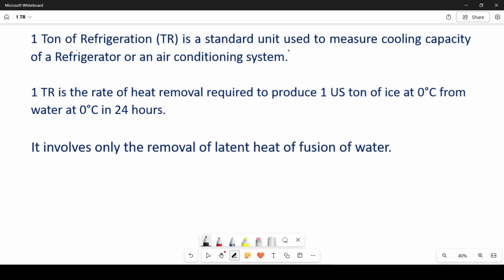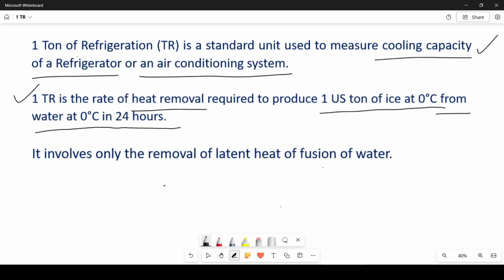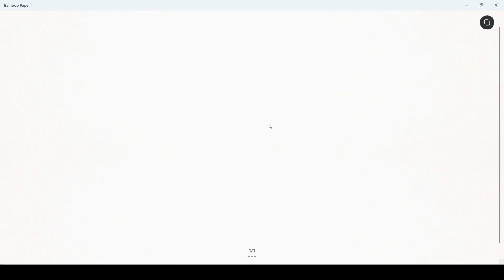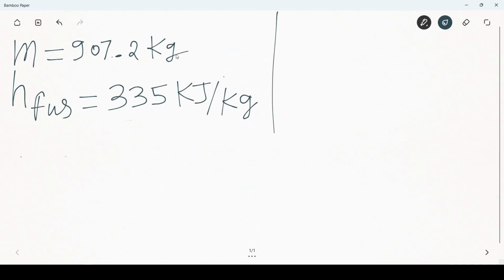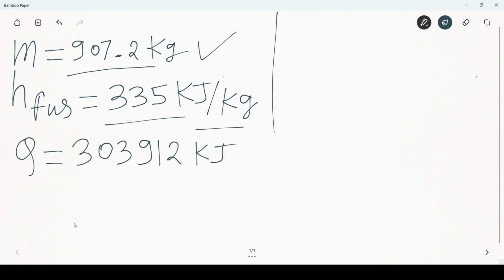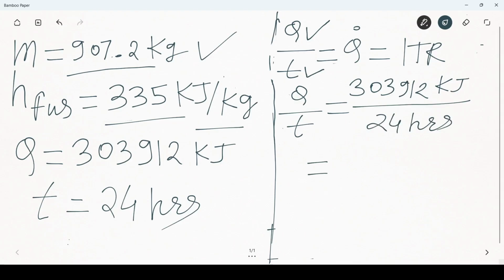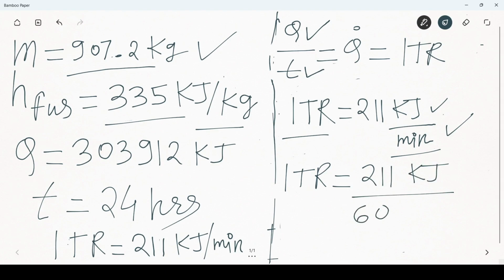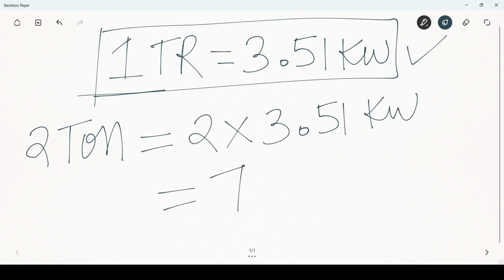1 Ton of Refrigeration Explained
In this video, I explain the concept of 1 Ton of Refrigeration (TR) in a simple and easy-to-understand way. You will learn what 1 TR actually means, how it is defined, and why it is commonly used to express the cooling capacity of air conditioners and refrigeration systems.

I also cover the derivation of 1 ton of refrigeration, along with its standard numerical values such as conversion into kW and kJ/min.

By the end of this video, you will have a clear conceptual understanding of 1 TR and its practical importance in real-life cooling applications.